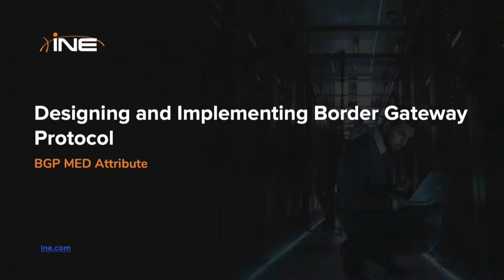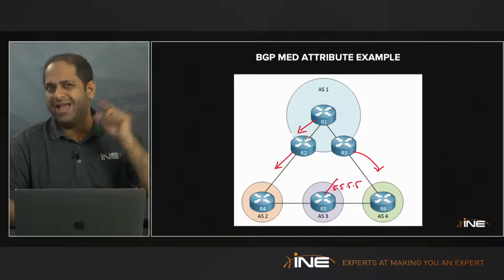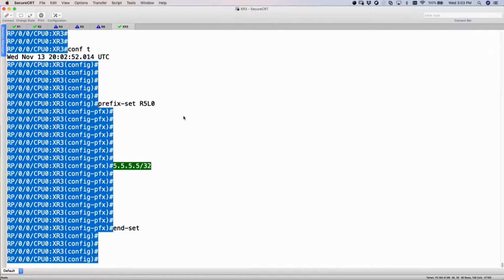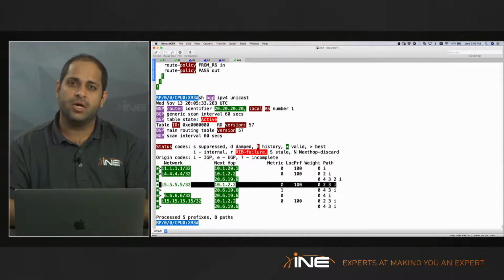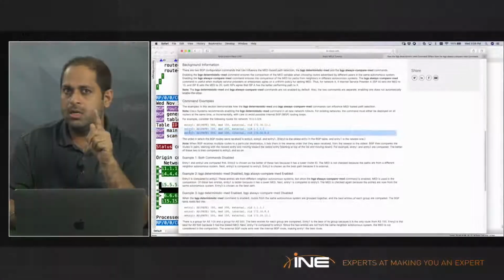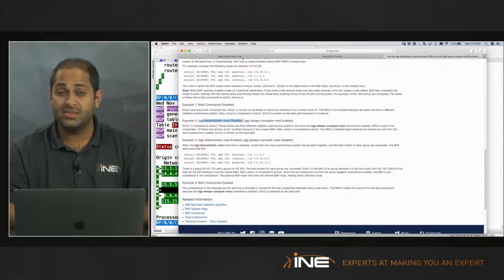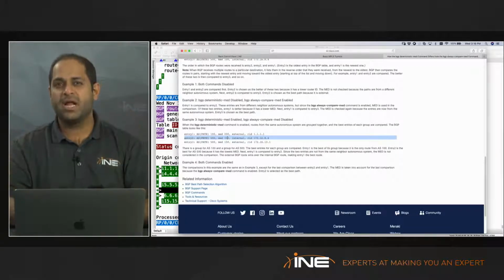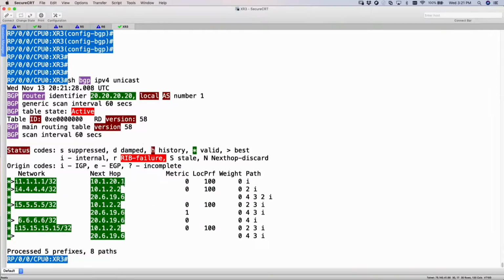6 BGP MED Attribute